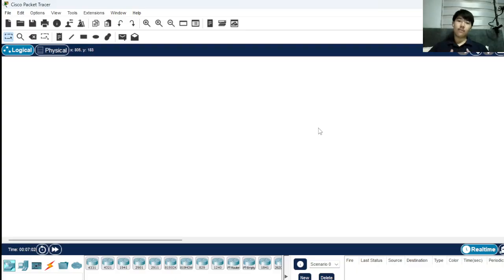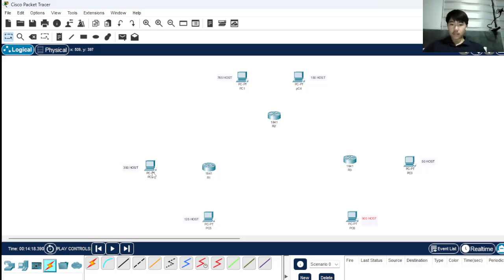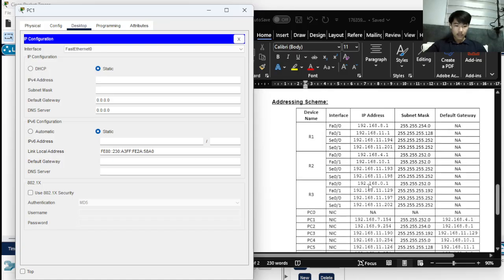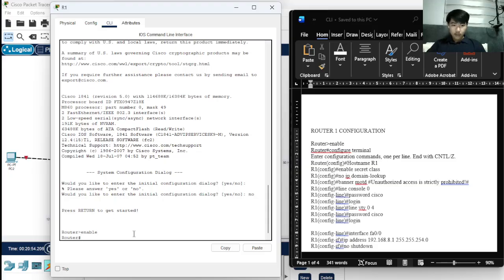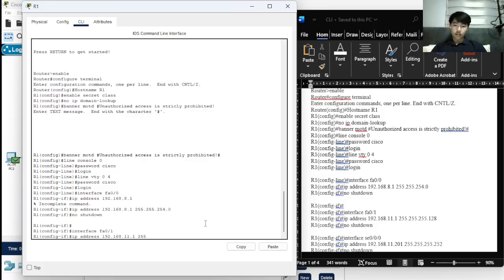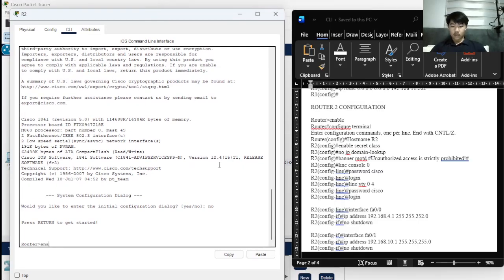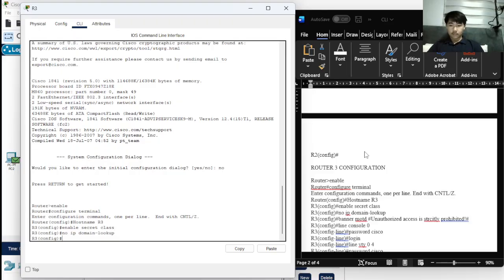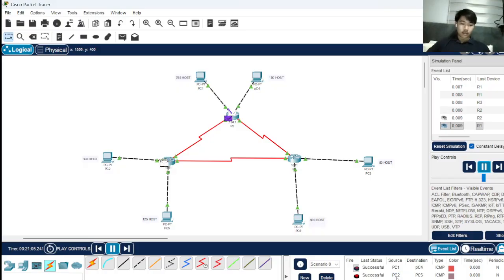Course Output: Static Routing Configuration